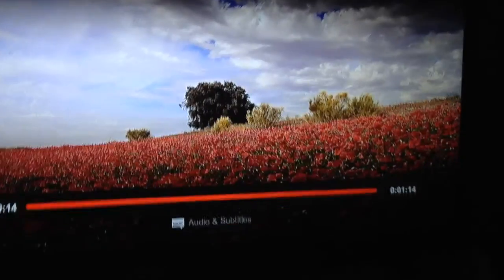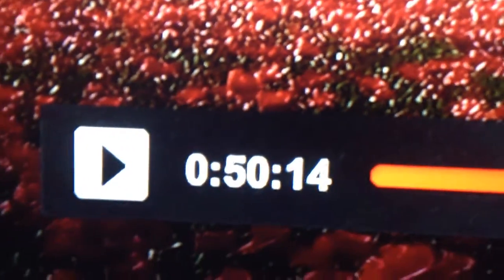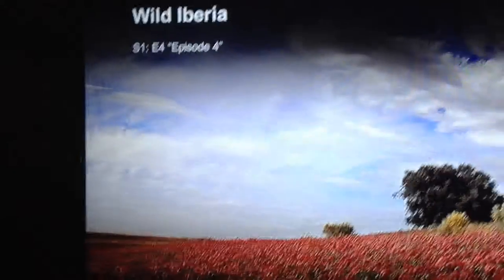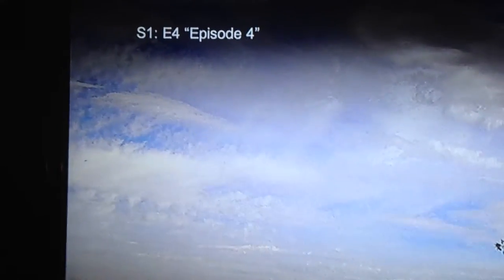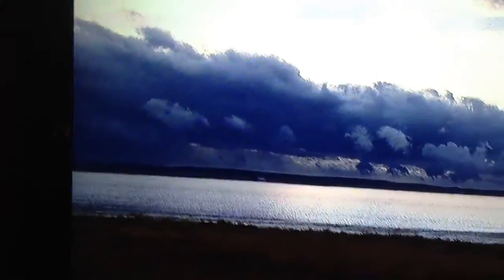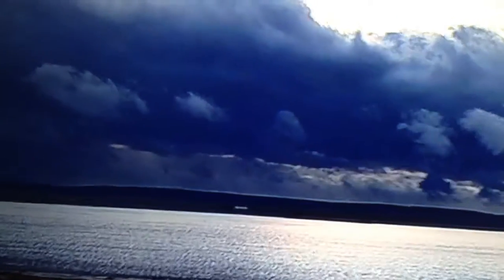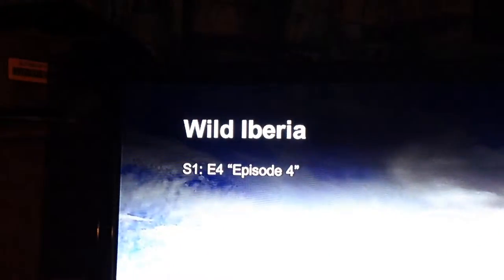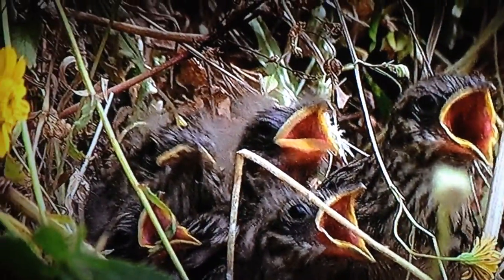Netflix S1E4 Wild Iberia Caught Orbs while watching TV I see them All The Time